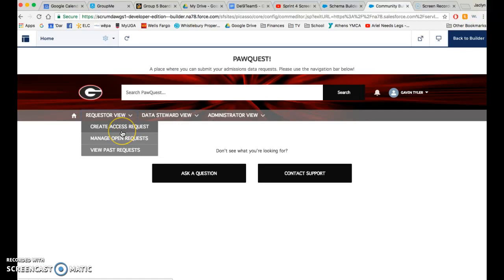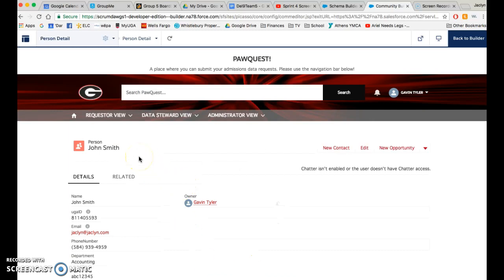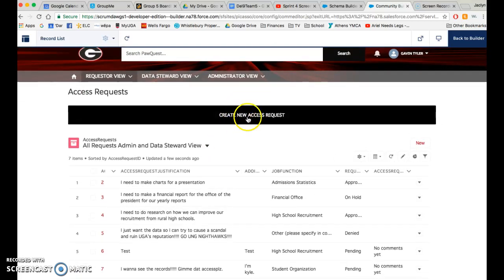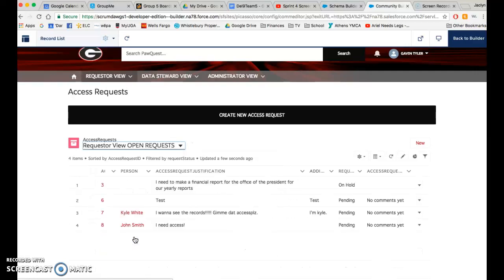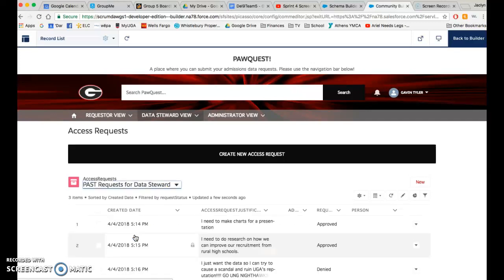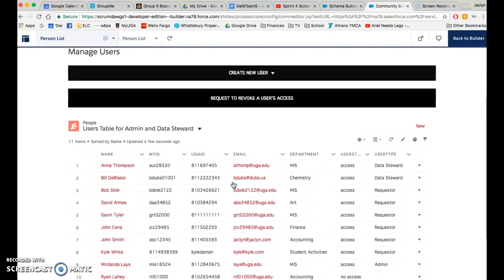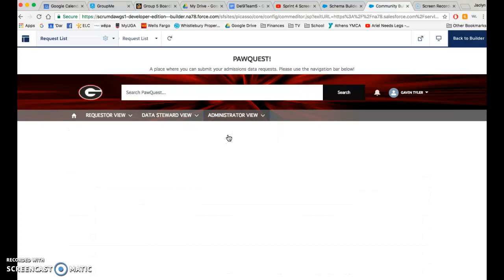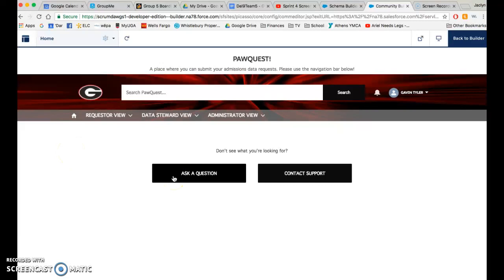Sprint 5 Screencast